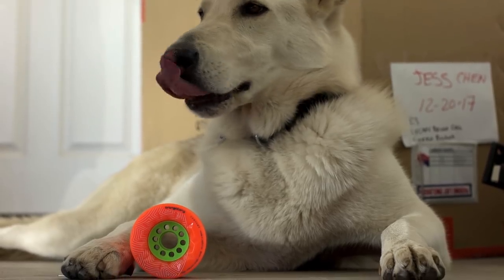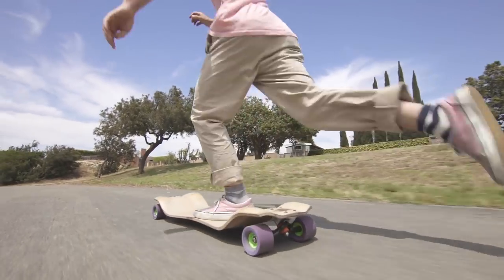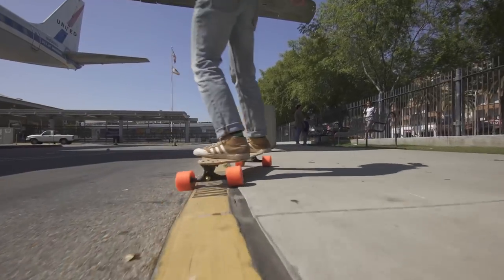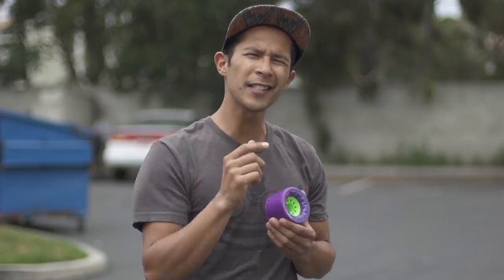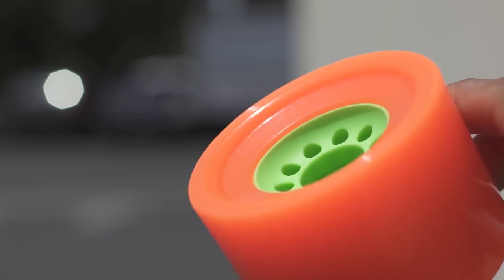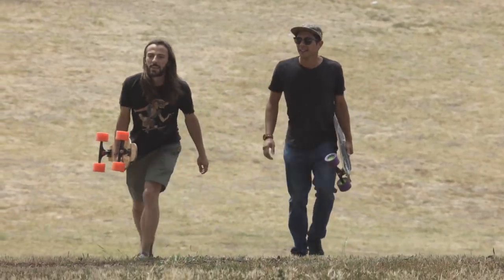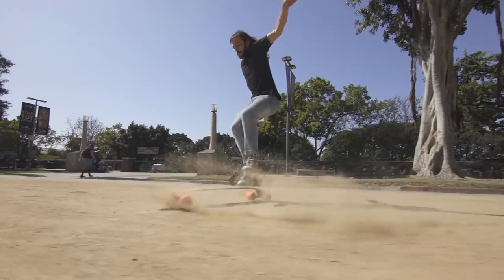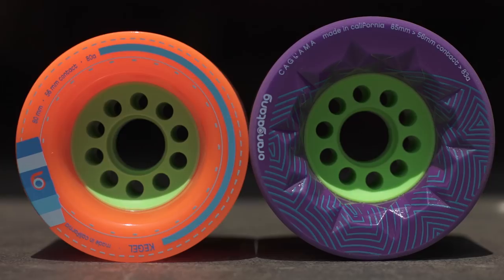Orangatang Wheel Talk | Caguama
Introducing the Orangatang Caguama: voluptuous urethane (proportionate in all the right places) for high speed with grip, comfort, and momentum.

Fast, Comfortable, & Functional — At 85mm tall, the Caguama provides maximum roll speed for commuting, carving, long-distance pushing, pumping, and electric longboards. The 56mm contact patch with its surface skin provides confident grip, while the subtly rounded edges help the wheels pass smoothly across pavement cracks. Also features a 3-dimensionally faceted outer wheel face.

Large, Supportive Core — A fully exposed 46mm core with a deep “valley”-shaped cross section (same as in the Kegel) reduces weight while providing good acceleration and lots of momentum. This core is compatible with any electric skateboard that can accommodate Orangatang Kegels, allowing for an even faster and smoother ride.

Happy Thane Formula — The Caguama is poured in our proprietary Happy Thane formula for high roll speed, excellent traction, and smooth, predictable slides.

Hatching the Caguama took many years of testing and fine tuning. You’d think we’d be quicker at it by now, but as they say: the devil is in the details.

Diameter: 85mm
Width: 58.5mm
Contact Patch: 56mm
Durometer: 80a, 83a
Bearing Seat: Offset
Formula: Happy Thane
Core: high-strength, high-stiffness, heat-resistant urethane